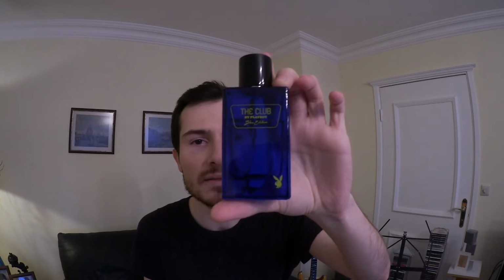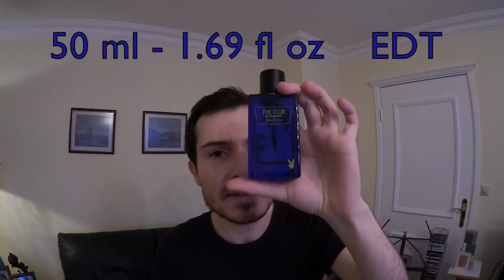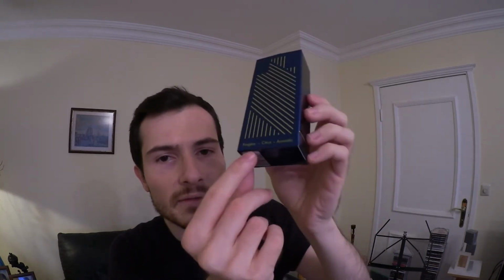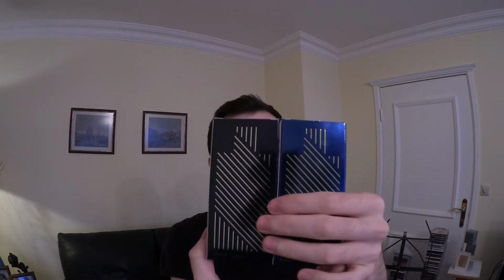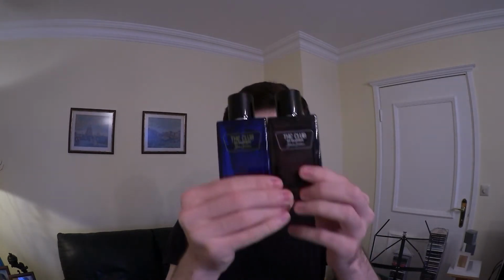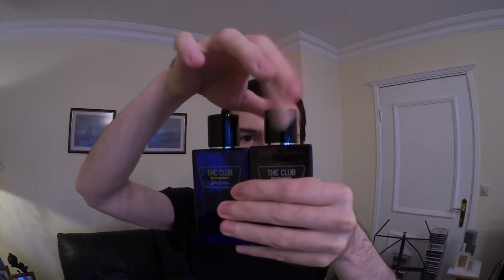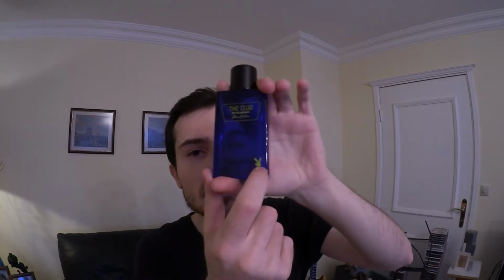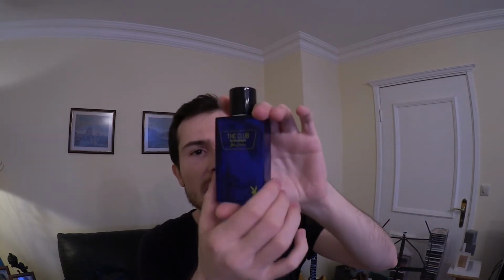Playboy The Club Blue Edition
Every opinion expressed in this video is entirely my own.